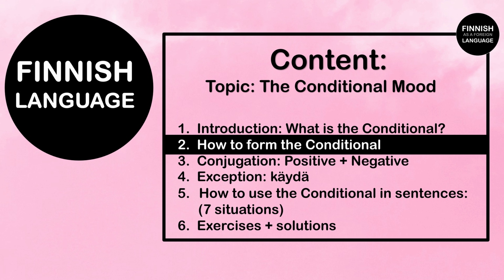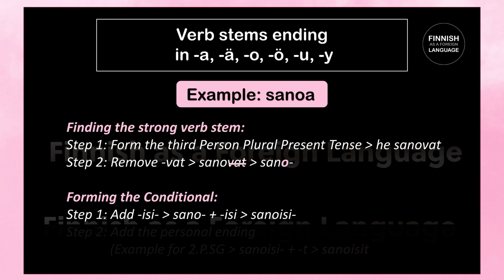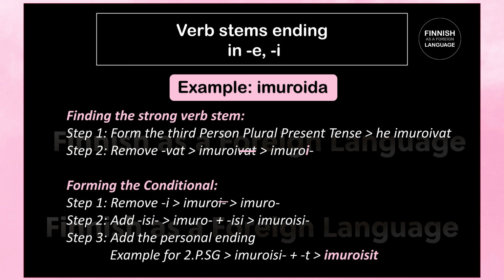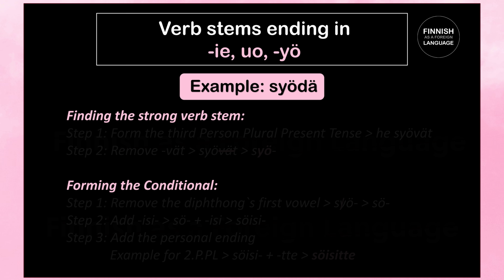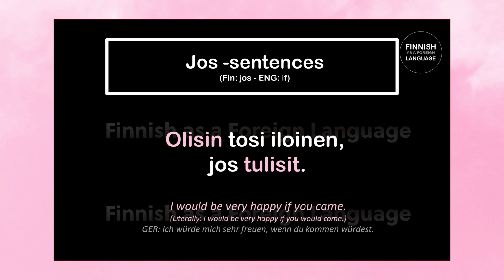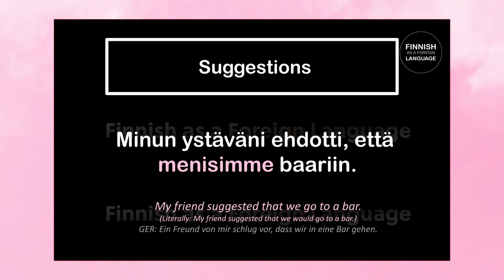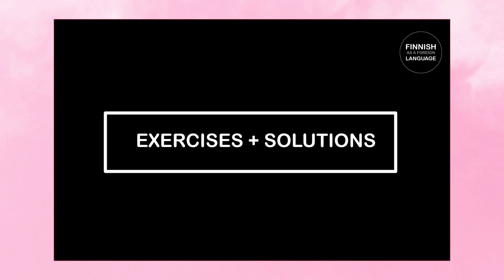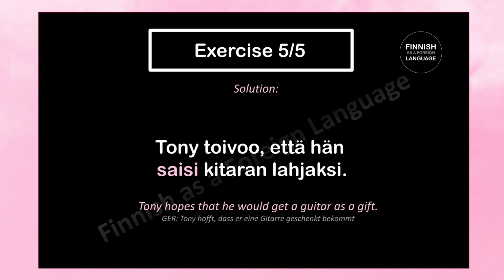LEARN FINNISH | CONDITIONAL MOOD (KONDITIONAALI)